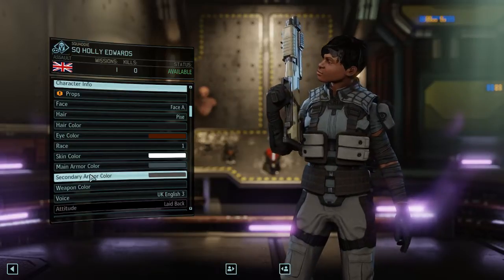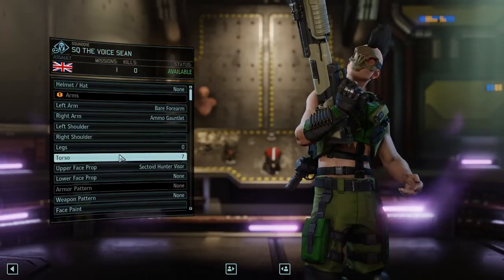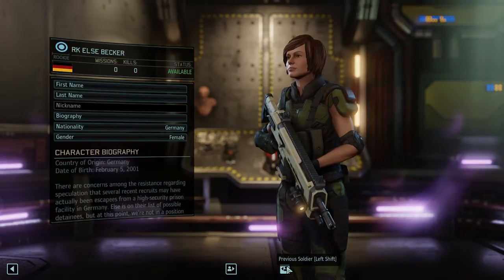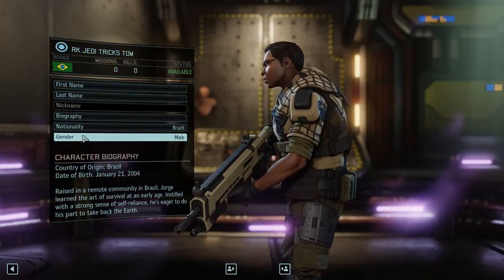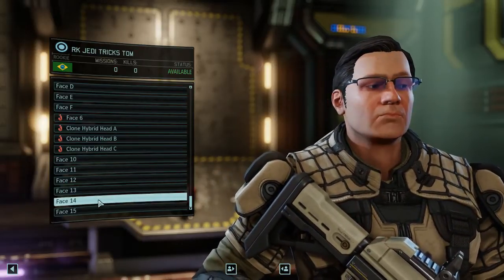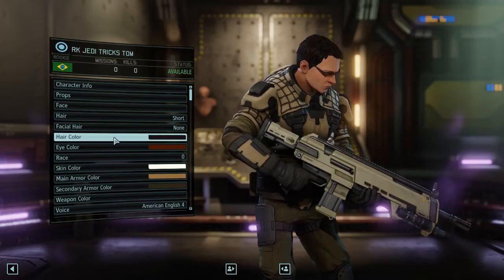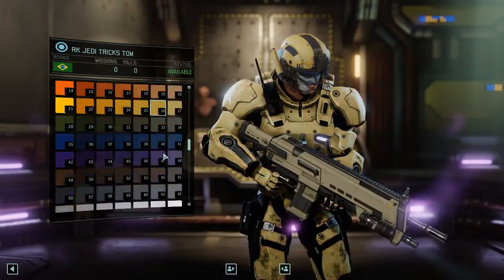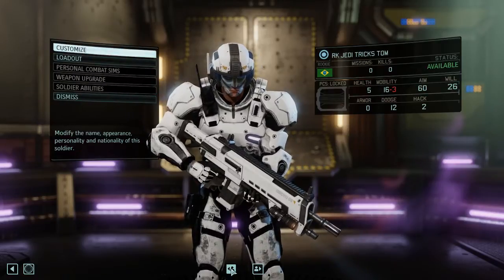THE SQUAD IS ASSEMBLED! Xcom 2 Long war 2 Character Creation Special Ep 4